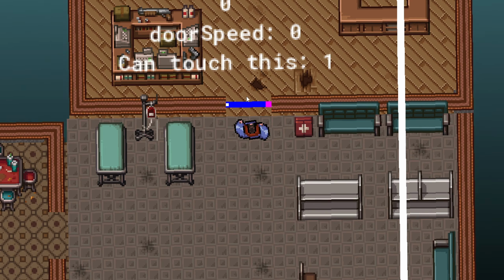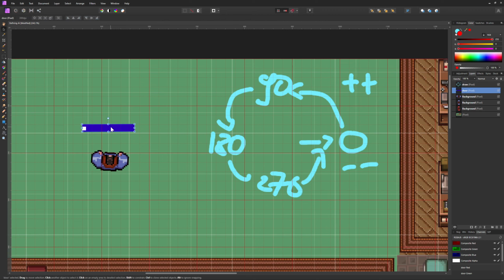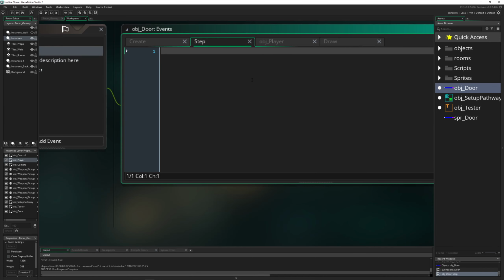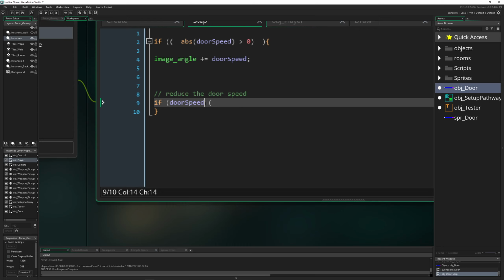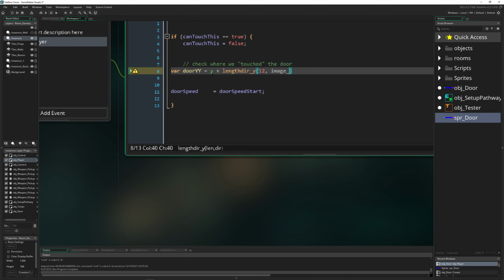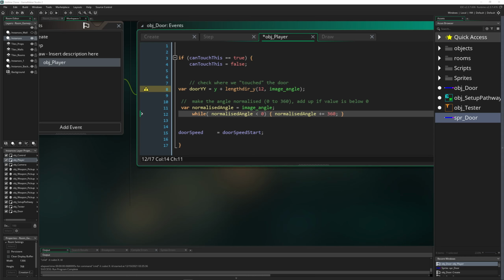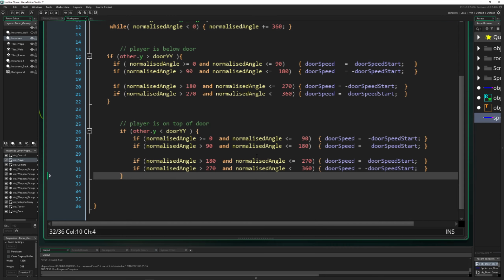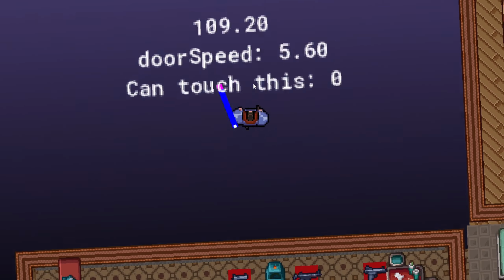Hotline Miami Remake in GameMaker Studio #31 - Swinging door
This is the 31th (and last) video in a series on remaking Hotline Miami in GameMaker Studio.

The video tutorial shows you how to make a swinging door like in Hotline Miami.

For the future: This series will end after the ai is in a good state and we will do the requested revolving doors also. After that, this series goes into maintenance mode and is offically over. The itch.io project will be updated then to the up to date version (when I finish the ai) and will be advanced/refined a bit more. This little extra will be not part of the series.

Project + assets found here: (will be updated once the state machine is done)